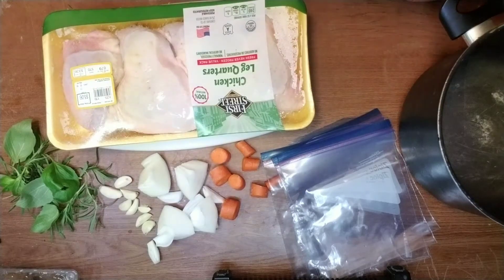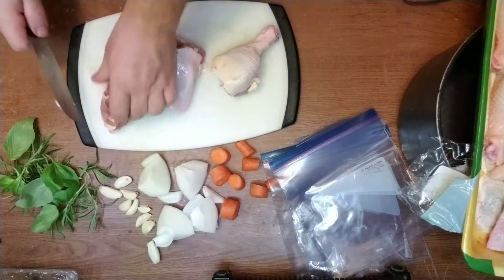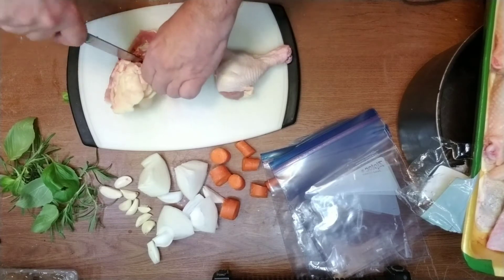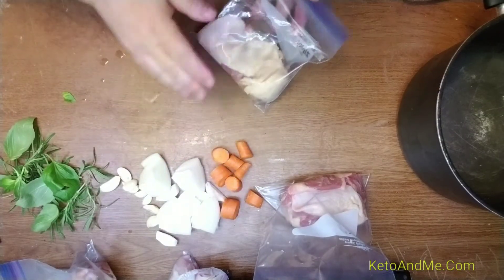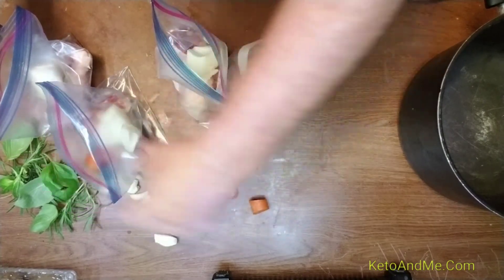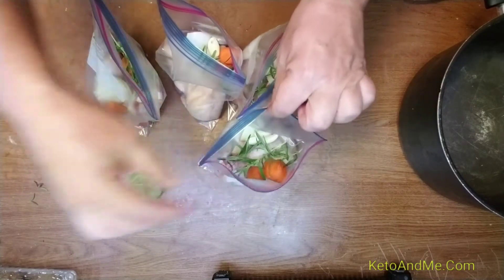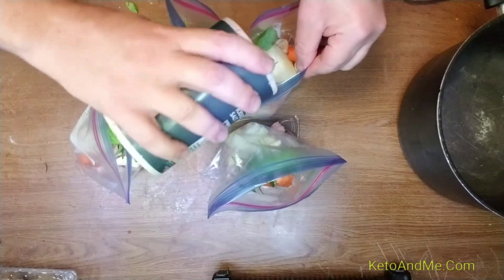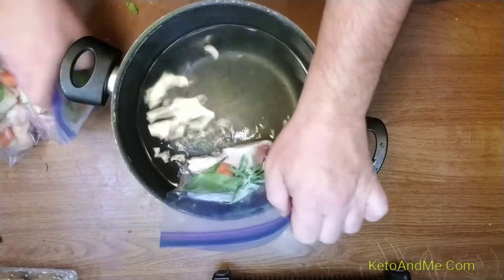Preparing Chicken in Advance in Sous Vide for future Easy Keto Meals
Earl grey tea:

Raspberry Black Tea:

This is my sweetener:

My plastic infrared oven:

Bacon grease stainless can with strainer:

Best American paper napkins:

My favorite Macadamia nut oil:

My Sous Vide (water oven):

My blender:

My Electric Water Kettle, 34 oz:

My countertop electric infrared stove (burner):

My favorite coconut oil:

My favorite coconut flour:

12 inch tweezers:

Self stirring mug:

Countertop Rotisserie Oven:

Sous vide from the video, water oven:

Watch all the videos on my channel to get a good idea on what to pick up for your next meal